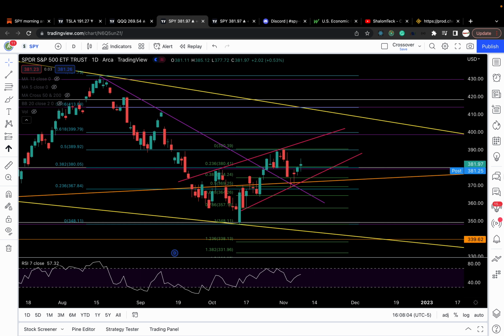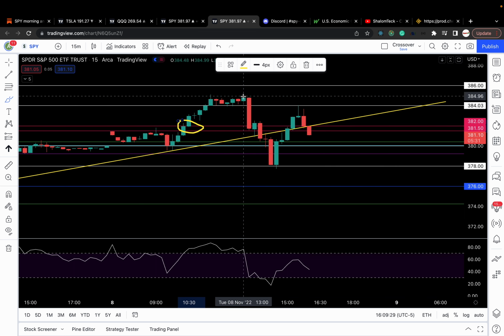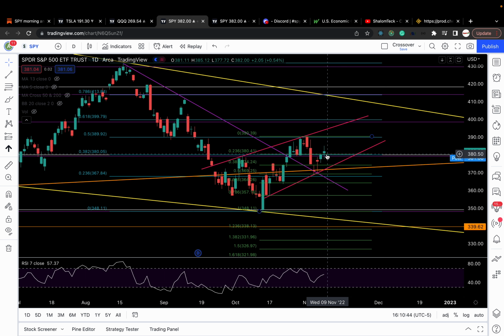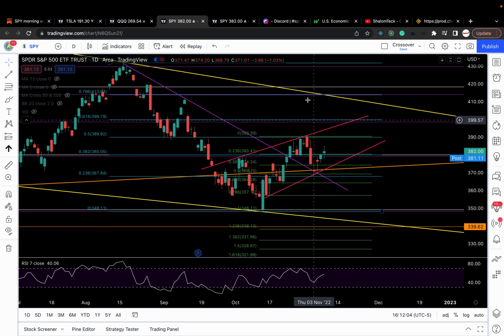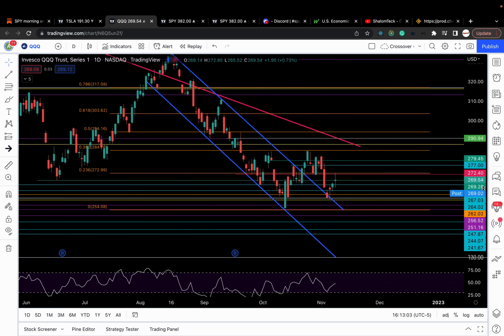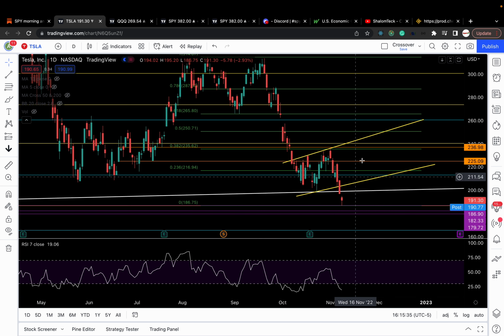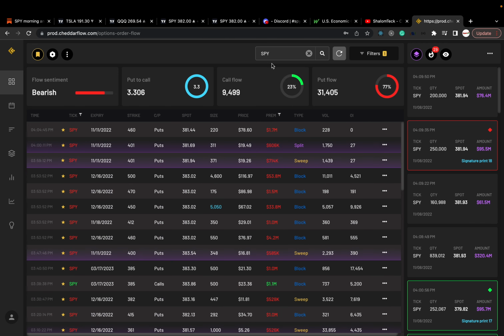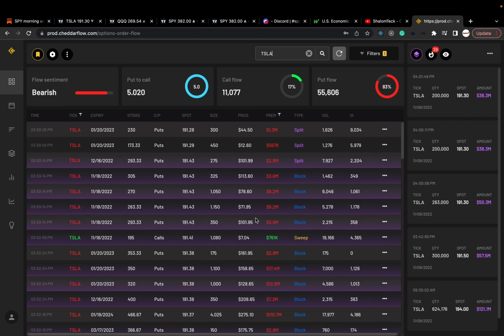TECHNICAL ANALYSIS of SPY QQQ and TESLA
Chapters:
Technical analysis on SPY- 0:00
QQQ - 4:46
TESLA - 6:30
Option flow- 7:38

For morning plan and support/resistance levels on other ETFs and FANGMT stocks. Join the Substack.

Also comes with market reports written by a 25+ year trader with medium to long-term insights and access to option flow and dark pool orders

Great book to help you learn technical analysis

Learn about day trading